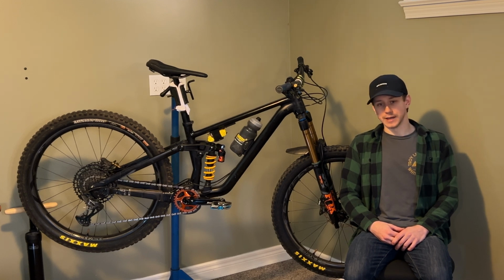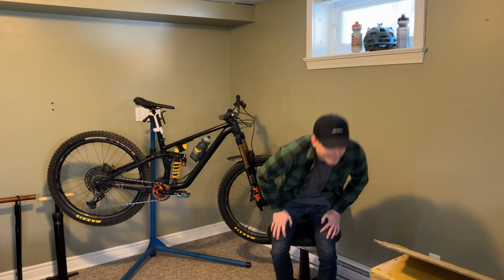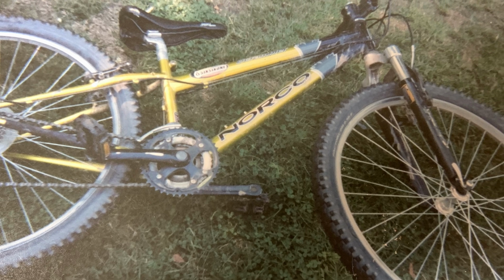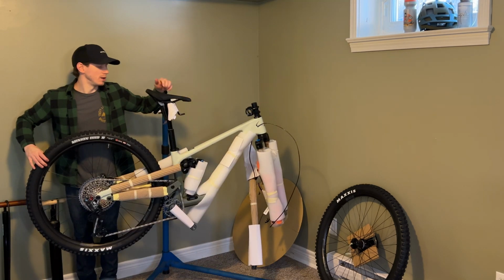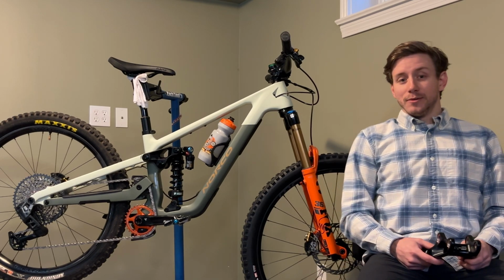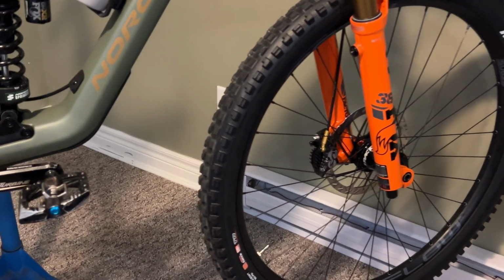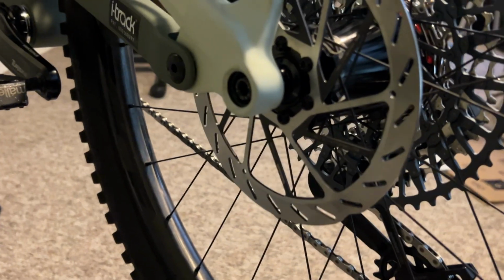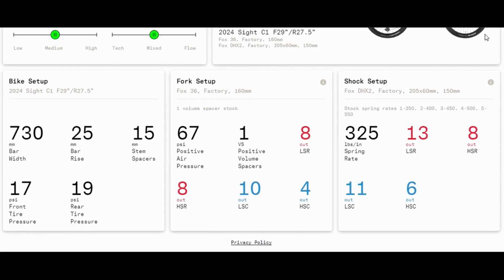2024 Norco Sight C1 - Unboxing & Bike Check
Stoked to be unboxing and building up a brand new 2024 Norco Sight C1!
Join me for my initial impressions and spec check of the bike. This is my third consecutive Sight, the 5th gen model and I've been stoked on each one.
Tune back in to get my ride impressions later this spring.